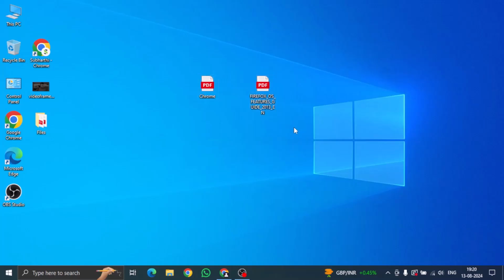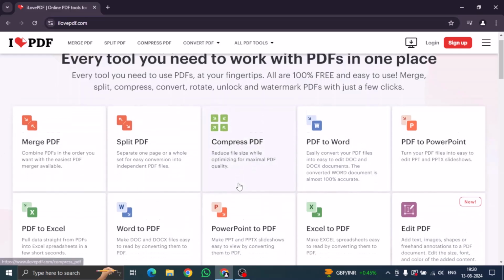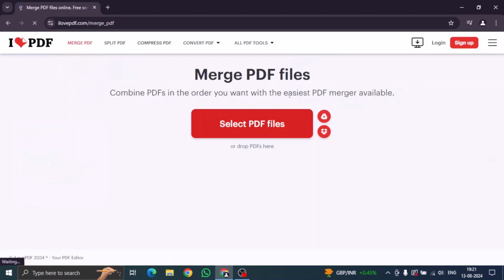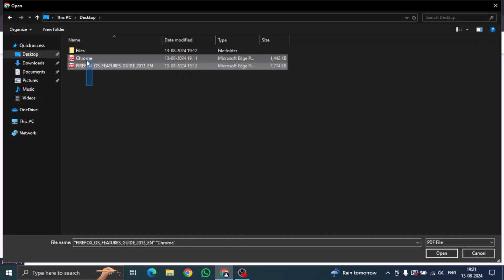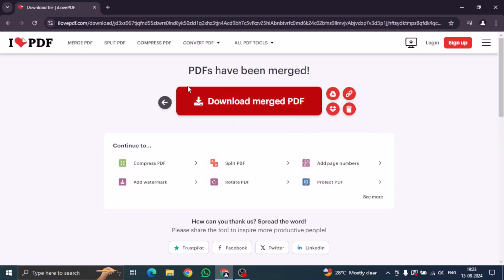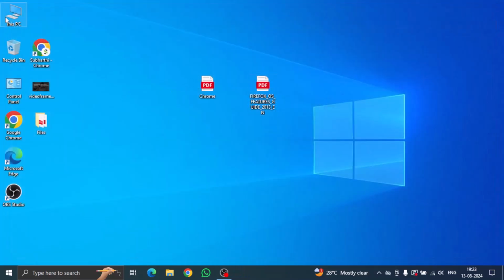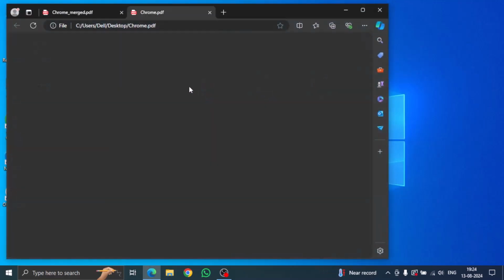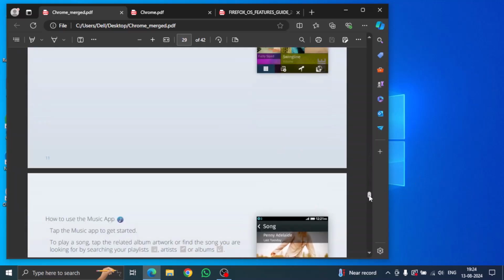🔥🔥MERGING PDF Files!!! - The easiest Way!! - HOW TO Merge PDF Files to single PDF FILE!!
🔥🔥MERGING PDF Files!!! - The easiest Way!! - HOW TO Merge PDF Files to single PDF FILE!! - MOST AWAITED VIDEO.

Dive into the latest and greatest in technology with us! From cutting-edge gadgets and in-depth reviews to breaking tech news and insightful how-tos, our channel is your one-stop-shop for all things tech.

📱 What We Offer:

Tech Tutorials: Learn how to master your gadgets and software with our easy-to-follow guides.

Tech Tips & Tricks: Discover handy tips to optimize your tech experience and solve everyday tech challenges.

Whether you're a tech enthusiast, a savvy consumer, or just curious about the newest innovations, our content is designed to inform, entertain, and inspire.